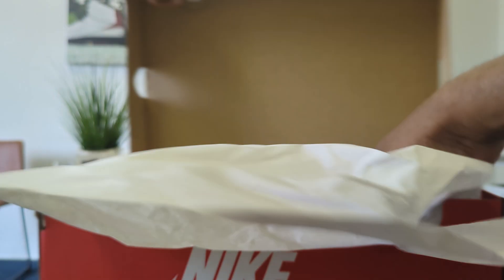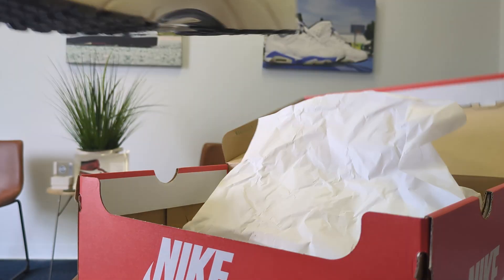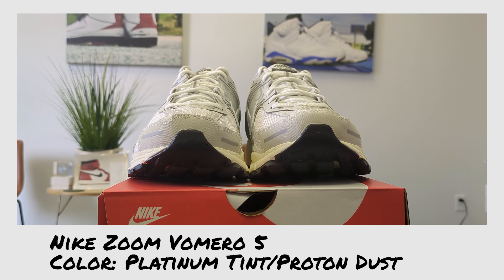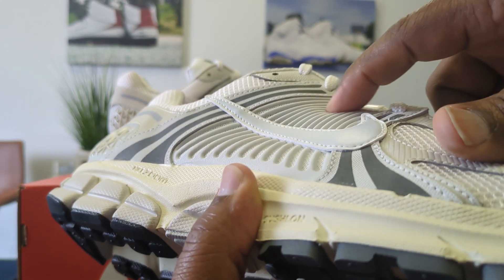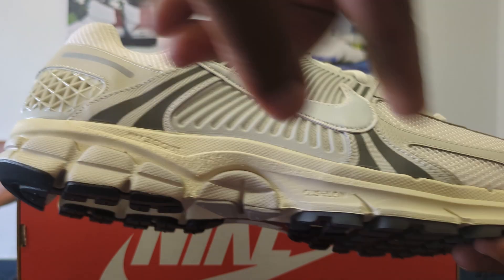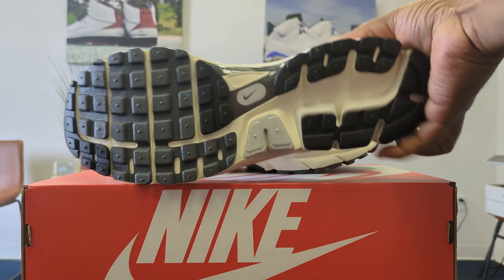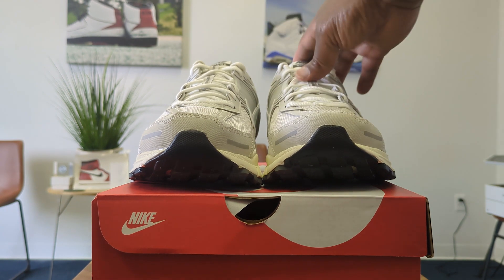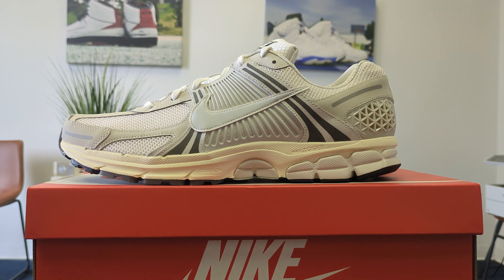Nike Zoom Vomero 5 HF0731-007 Platinum Tint/Photon Dust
The Vomero is having a moment on the heels of success by New Balance's retro running shoes. This version keeps it clean and simple.